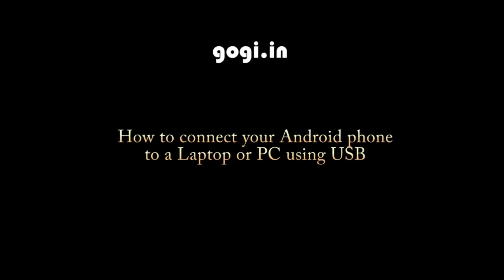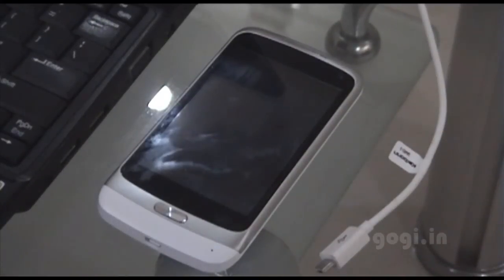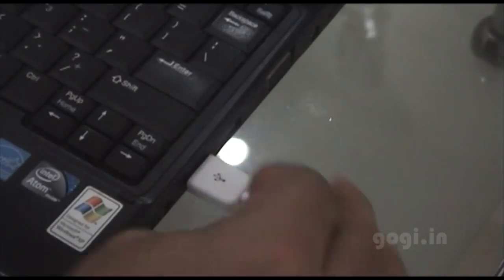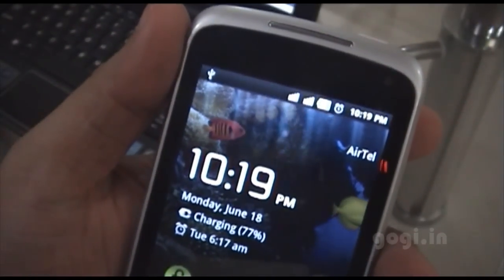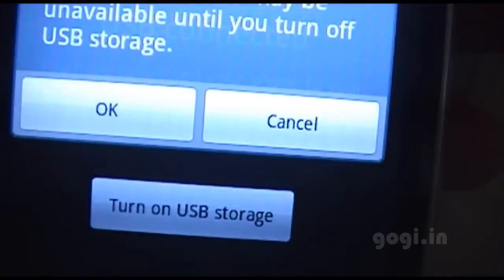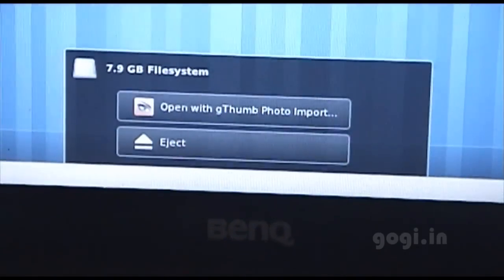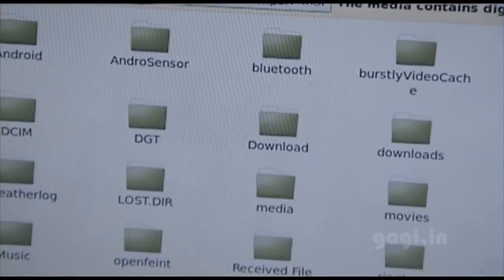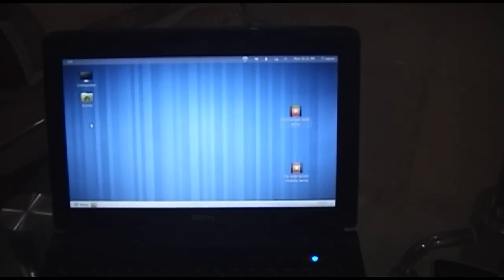How to connect android phone with a PC and enable USB storage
This how-to video will show you how you can connect any android phone with a PC or a laptop and access the internal storage (if any) or external storage (microSD) using the USB  cable.